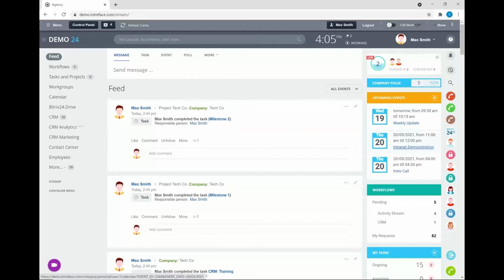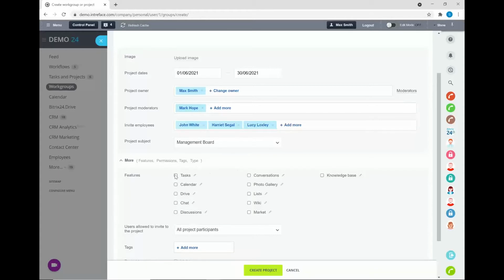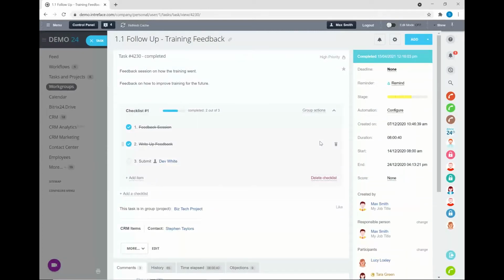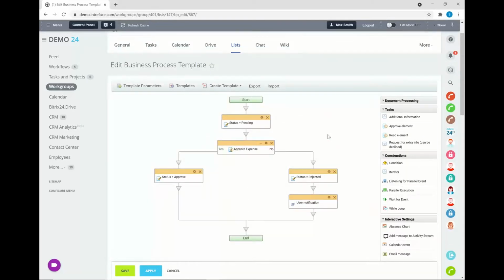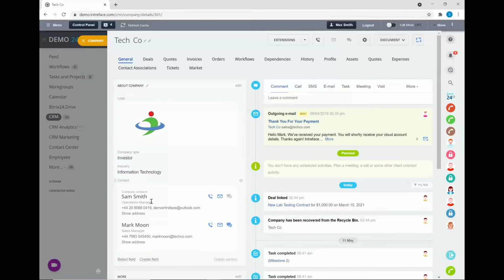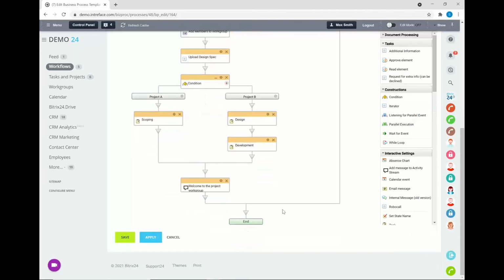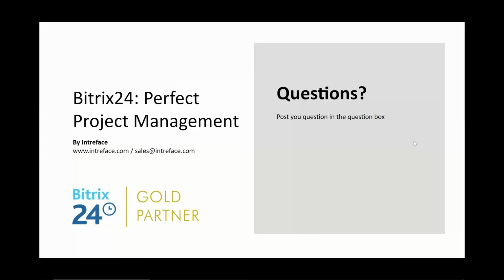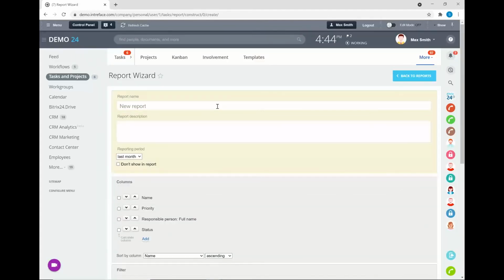Bitrix24 Perfect Project Management (May 2021)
You have a new sale. How do you manage the project in Bitrix24? We will look at how to create processes which are perfectly connected and see how you can deliver projects with greater speed and control. We cover:

1. How to create projects in a structured manner ensuring all the right information and people are included.

2. How to collaborate successfully with clients and deliver projects on time.

3. How to gain full control of your projects and teams.